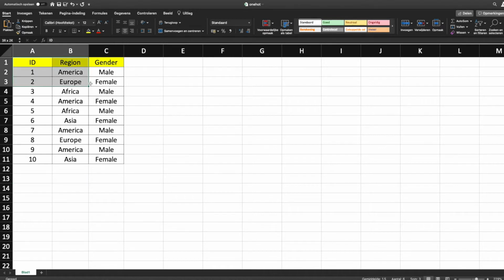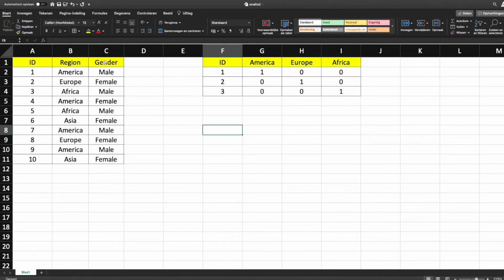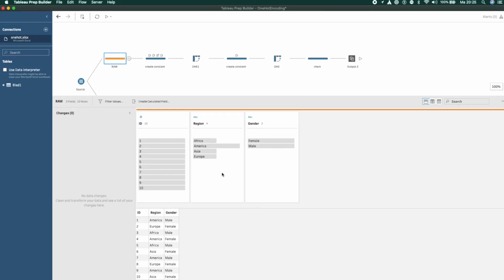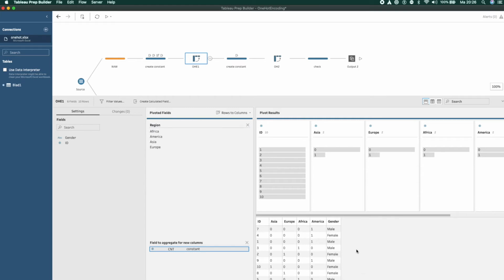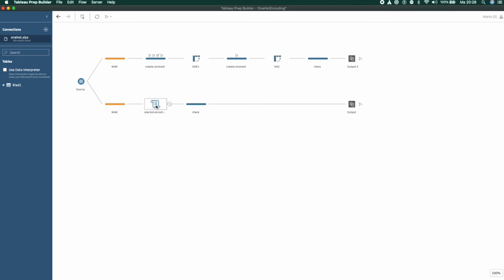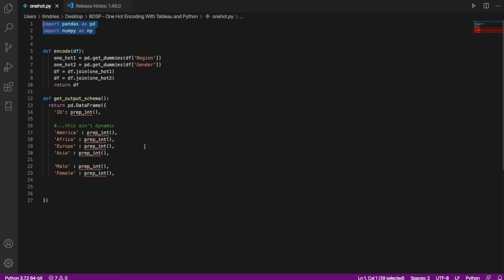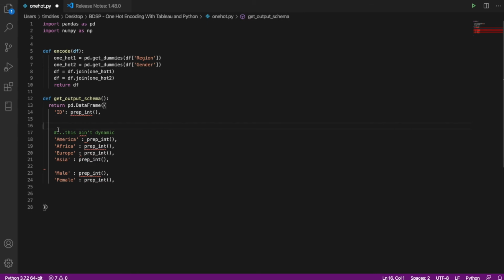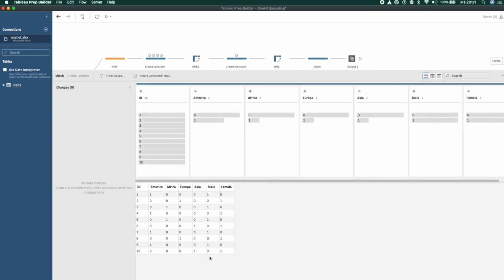Biztory | One Hot Encoding Using Tableau Prep And Python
One Hot Encoding with Tableau Prep and Python is a method to transform your data so that it can be processed by an algorithm.

Watch our latest Tableau Feature Tip to learn more about One Hot Encoding with Tableau.